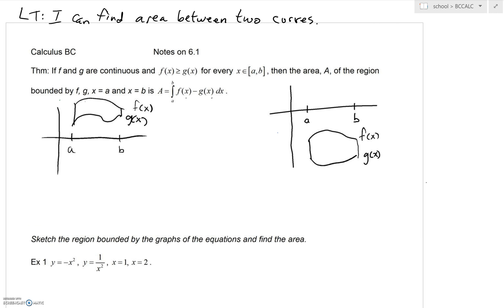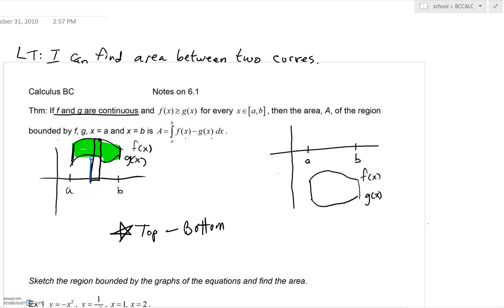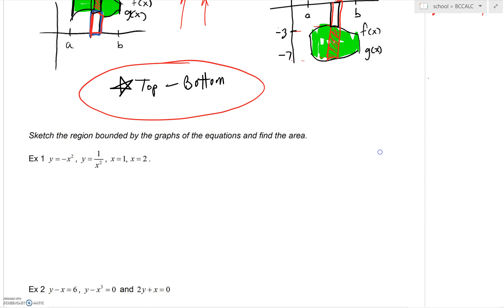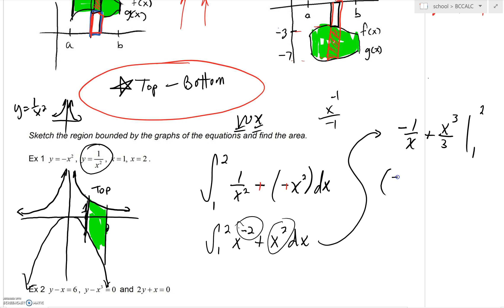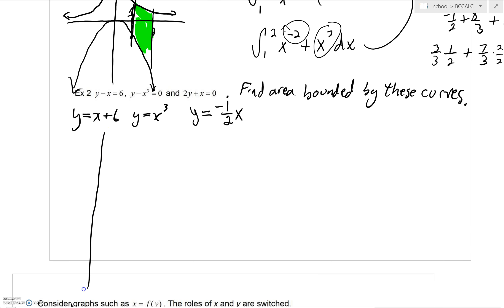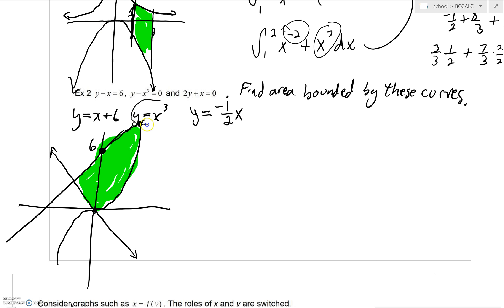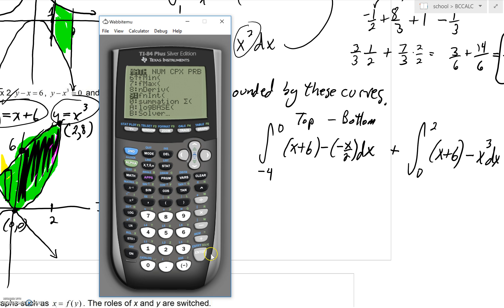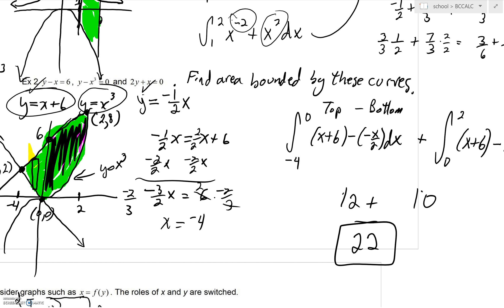Calc BC 6 1 Part 1